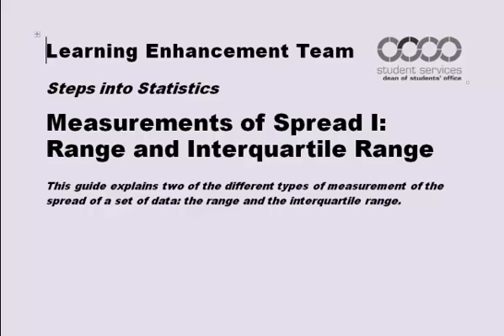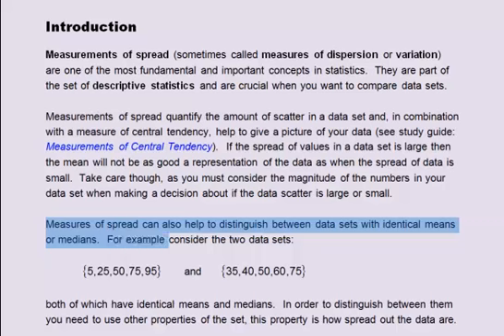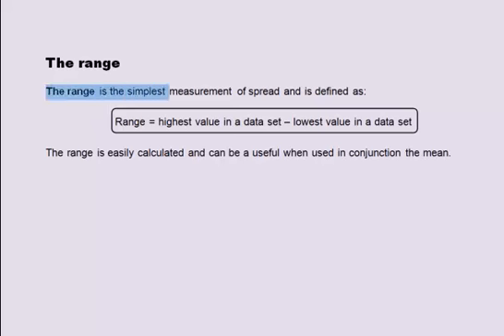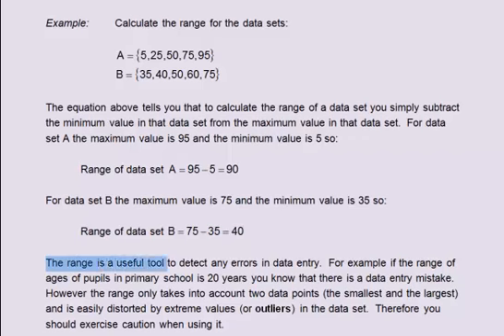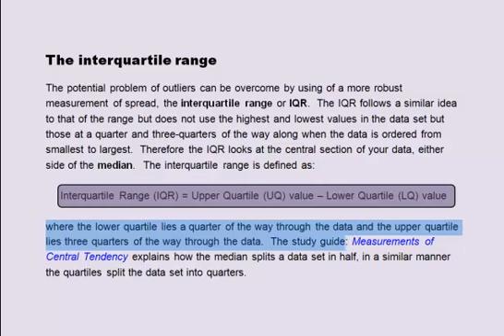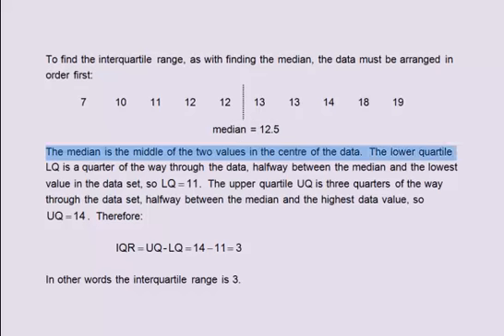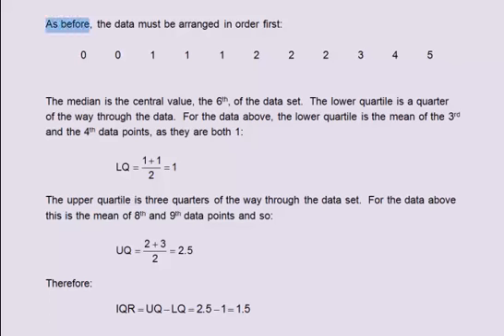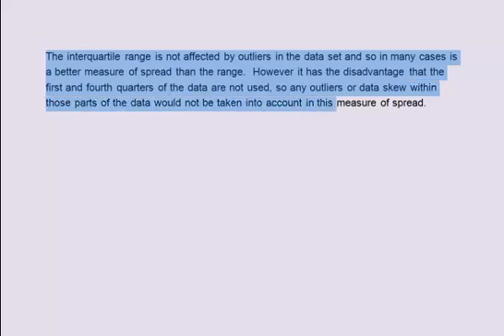Measurements of Spread: Range and Inter-Quartile Range